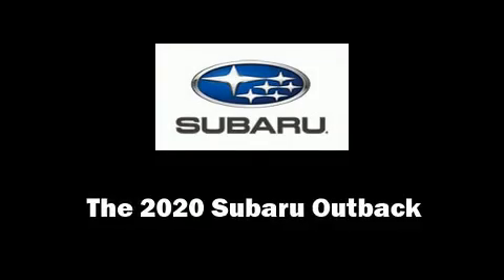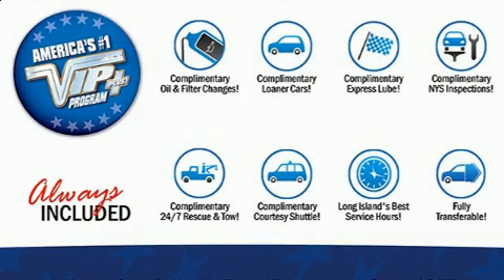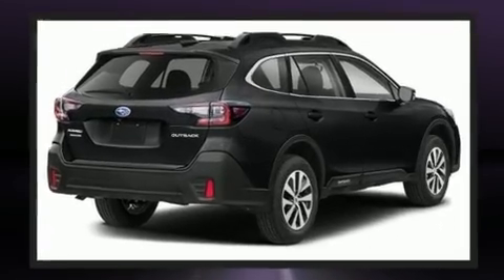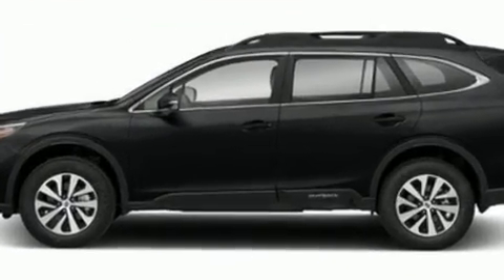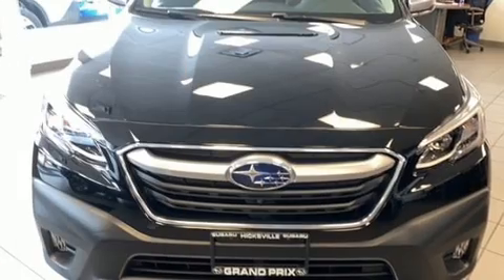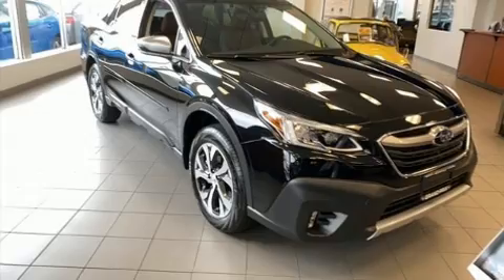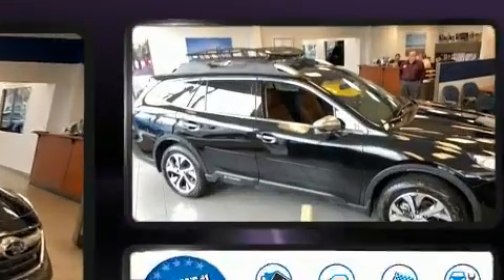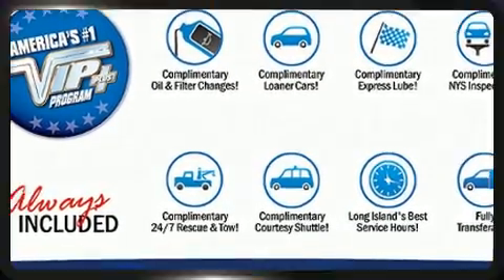2020 Subaru Outback Touring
Experience driving perfection in the 2020 Subaru Outback. Smooth gearshifts are achieved thanks to the efficient 4 cylinder engine, and for added security, dynamic Stability Control supplements the drivetrain. All of the premium features expected of a Subaru are offered, including: leather upholstery, 1-touch window functionality, adjustable headrests in all seating positions, power front seats, heated steering wheel, turn signal indicator mirrors, and seat memory. Rear passengers enjoy the seat heating functionality, keeping them warm during the winter months. For drivers who enjoy the natural environment, a power moon roof allows an infusion of fresh air. Side curtain airbags deploy in extreme circumstances, shielding you and your passengers from collision forces. We pride ourselves in consistently exceeding our customer's expectations. Stop by our dealership or give us a call for more information.